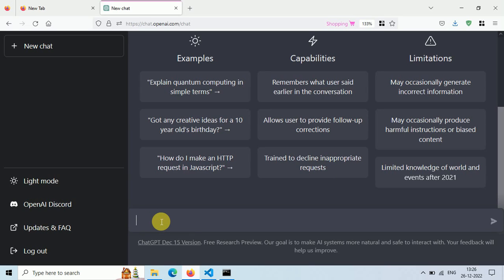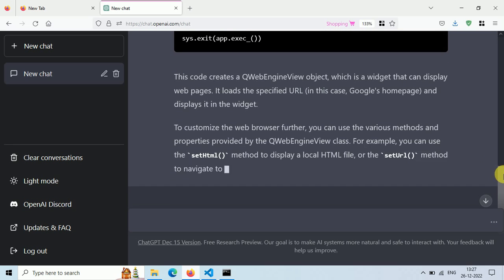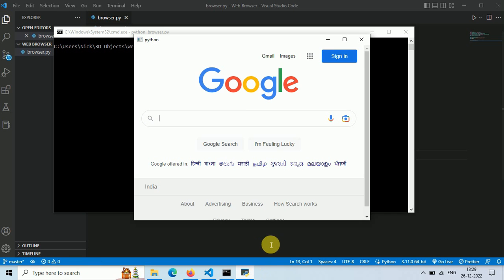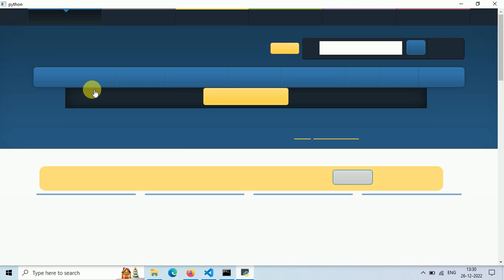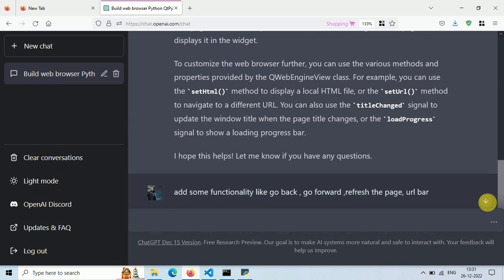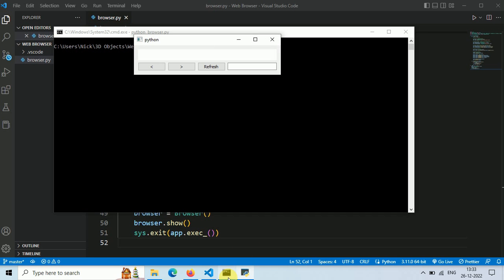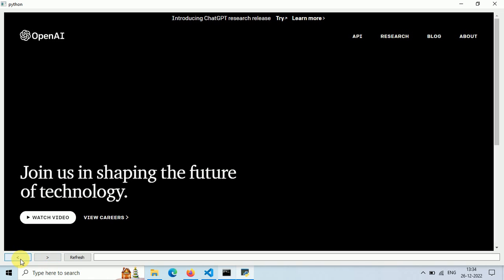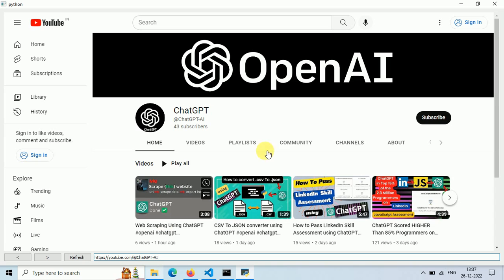Build a Web Browser Using ChatGPT and Python in 2 Minutes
In this video, we will build our own Private Web Browser using ChatGPT and Python in just 2 minutes.

Start: (0:00)
Ask chatGPT: (0:05)
Response from chatGPT: (0:10)
Copy and paste our code: (0:26)
Run file: (0:34)
Our own web browser(0:40)
Some Functionality missing: (1:06)
Modify our code: (1:18)
New version of our web browser: (1:41)
Play around: (1:46)

This Channel makes tutorial on how to access and use OpenAI ChatGPT.